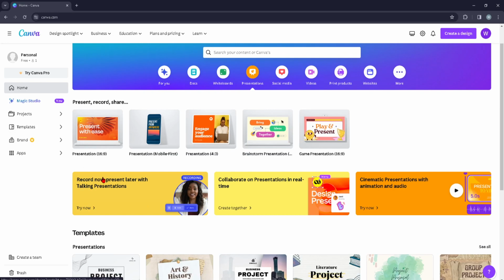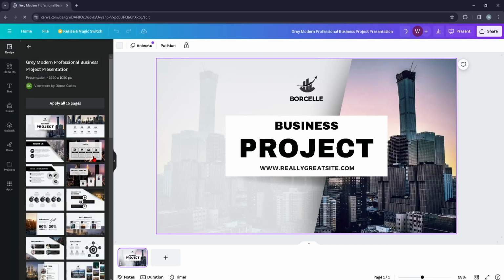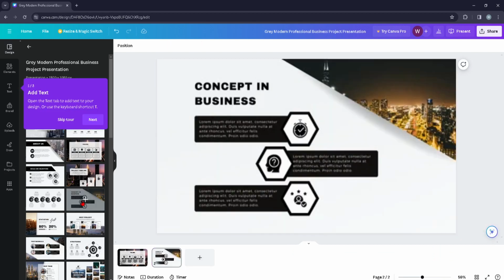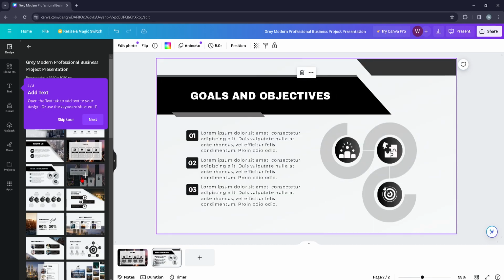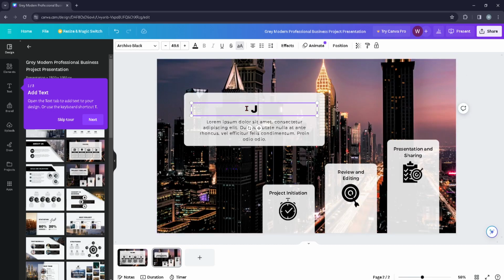How to make a presentation on Canva.com?